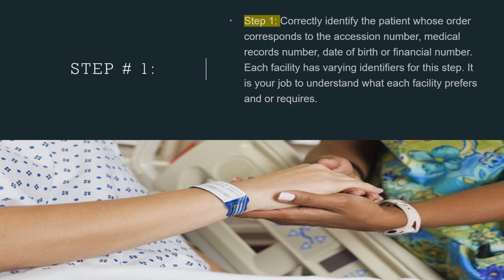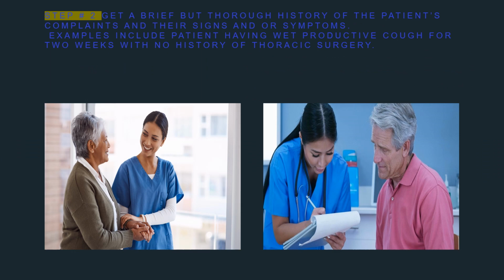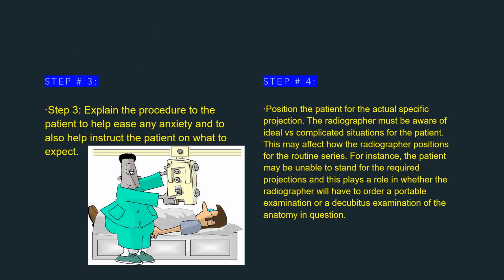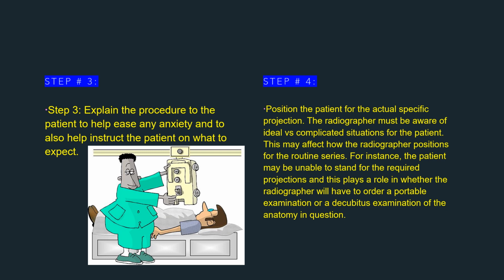How to Position for a Routine Chest Radiographic Series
Positioning techniques and strategies for routine chest radiographic examination (PA & Lateral).